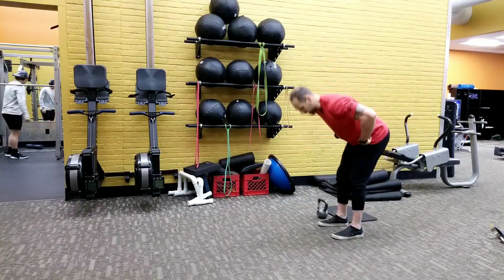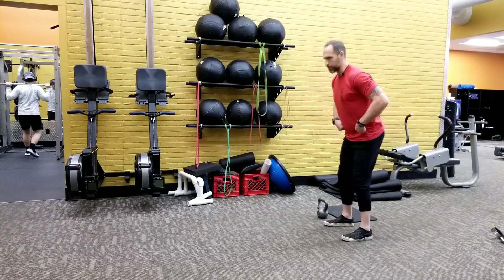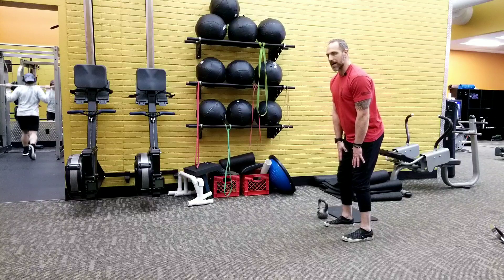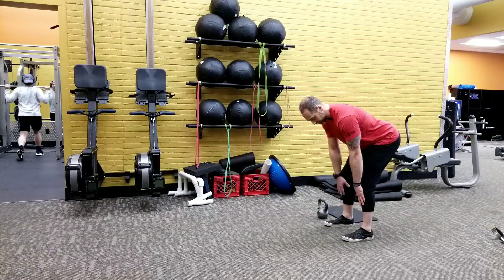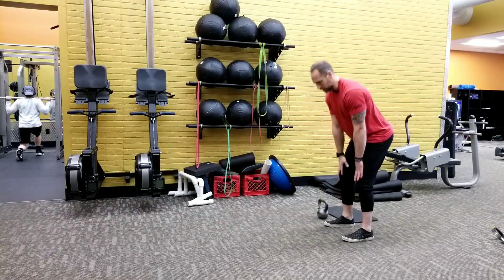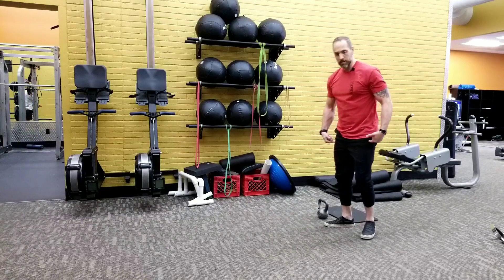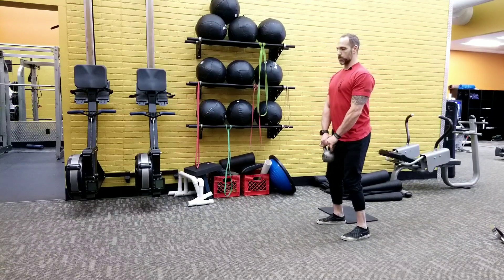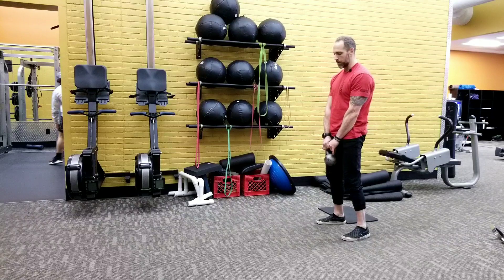Romanian Deadlift - RDL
a quick breakdown of RDL execution.